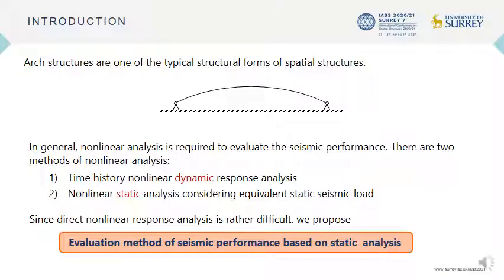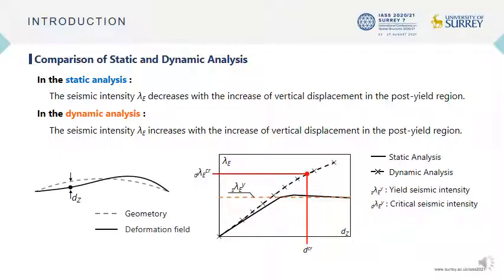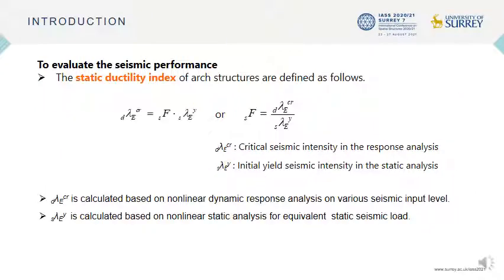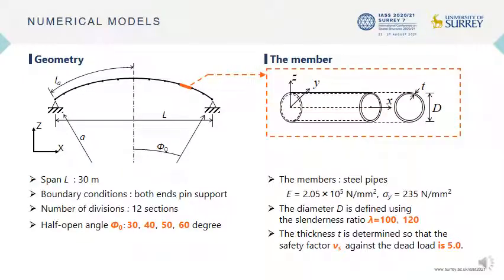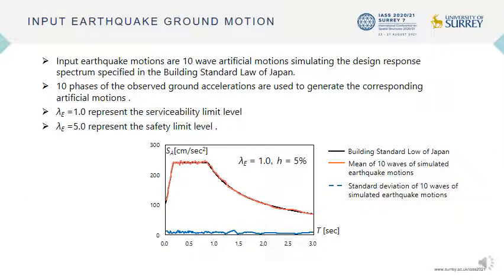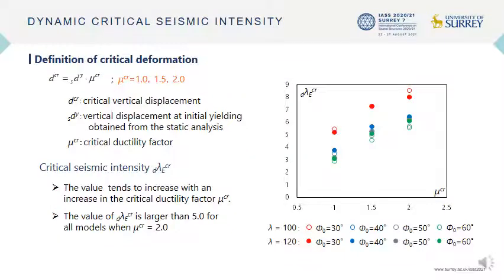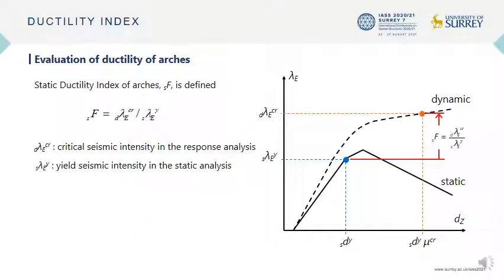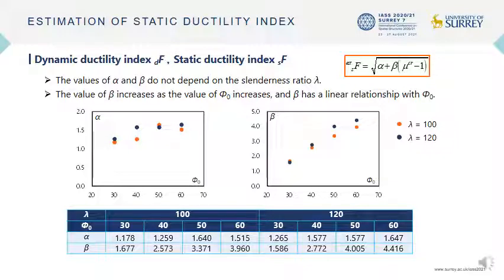Study on equivalent static seismic force and seismic performance of arch structures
Parallel Session 51, Dynamic response of metal spatial structures (WG 8)

Shoji Nakazawa, Yuji Takiuchi, Shiro Kato and Naoya Higuch present their work on seismic force and performance.

The present video discusses equivalent static seismic forces of arch structures, and a method to evaluate the seismic performance of arch structures. First, a method is proposed to set the equivalent static seismic force based on two fundamental mode shapes obtained by the classical continuum arch theory is proposed. Second, the nonlinear buckling analyses of arches applied the static seismic force are performed to evaluate a static yield seismic intensity. Third, nonlinear time history response analyses are carried out, and collapse mechanisms and seismic performance are discussed, and a dynamic yield seismic intensity and a critical seismic intensity are also evaluated. Finally, the ductility index, sF, of the arch structure is defined by dividing the dynamic critical seismic intensity by the static yield seismic intensity. The relationship between the sF value and the ductility factor is discussed, and a simple formula for estimating the sF value is proposed.

Watch their presentation on “Study on equivalent static seismic force and seismic performance of arch structures” from the Spatial Structures 2020/21 Conference.